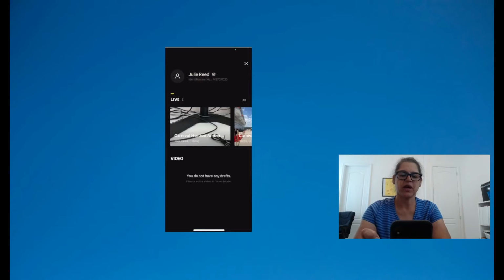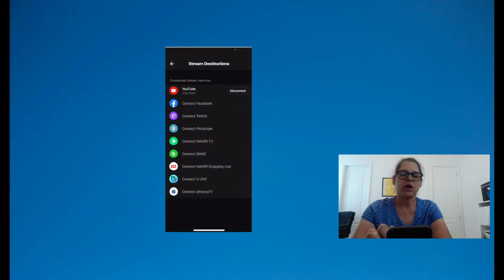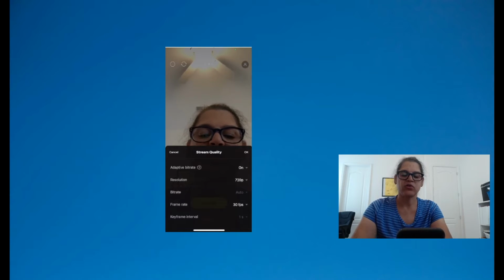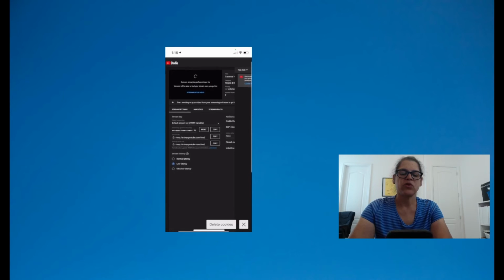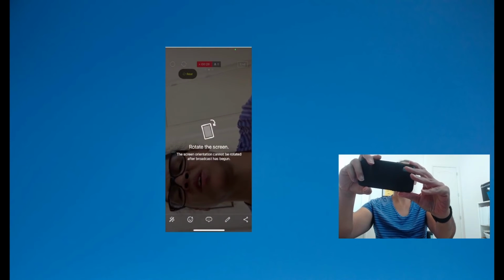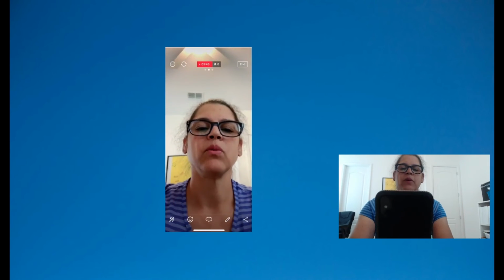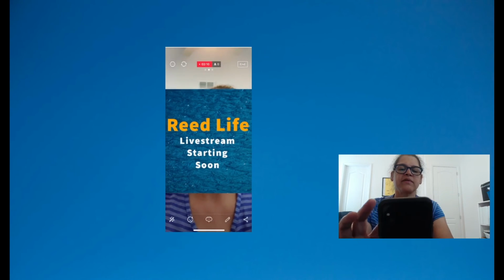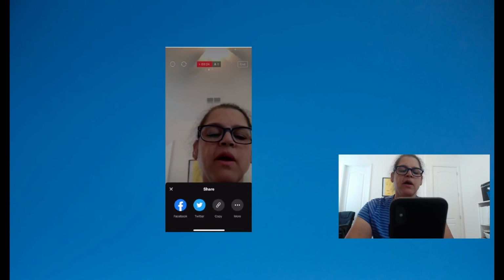The Best Way to Mobile Livestream for New YouTubers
One way to increase views, subscribers, and engagement is by using YouTube Mobile Livestream. In order to use Mobile Live Streaming from the YouTube platform directly you are required to have 1000 channel subscribers. If you are a new youtuber or smaller youtube channel this can pose a problem if you want to get out in the world and interact with your YouTube community Live and in real time.

In this video I will show you step-by-step how I use the free Prism Live Studio app on an iPhone to get Live Streaming up and running quickly on our channels.

Please Note: You do have to enable livestreaming on your youtube account which has a 24 hour verification process so make sure that is complete before trying to use Prism Live.

The views and opinions expressed in this video do not necessarily reflect the official policies or positions of The Reeds or IKR Enterprises. The content and opinions contained in this video are not intended to malign any religion, ethnic group, organization, company or individual.

The Reeds or IKR Enterprises make no representations or warranties of any kind, express or implied, about the completeness, accuracy, reliability or suitability with respect to any content contained within this or any other videos. Viewers should not rely on any information contained within this video.

IN NO EVENT WILL THE REEDS, IKR ENTERPRISES, OR ITS DIRECTORS, EMPLOYEES OR AGENTS BE LIABLE TO YOU OR ANY THIRD PERSON FOR ANY INDIRECT, CONSEQUENTIAL, EXEMPLARY, INCIDENTAL, SPECIAL OR PUNITIVE DAMAGES, INCLUDING FOR ANY LOST PROFITS OR LOST DATA ARISING FROM YOUR VIEWING OF THIS VIDEO.